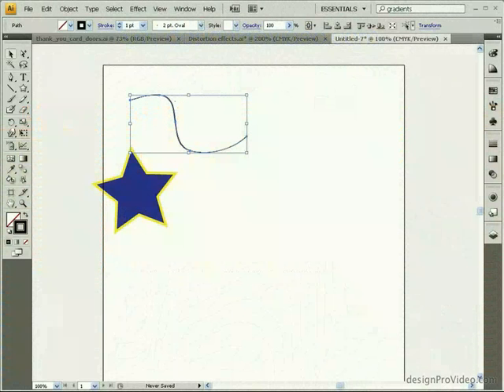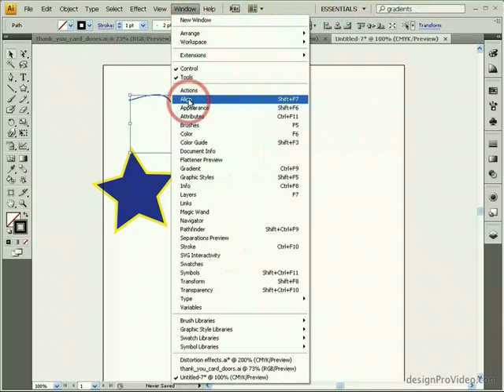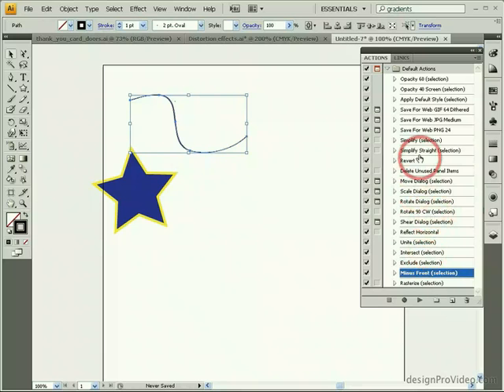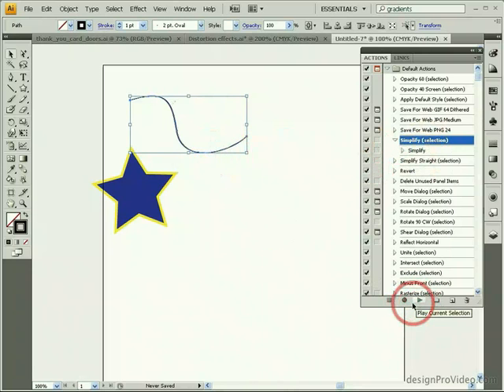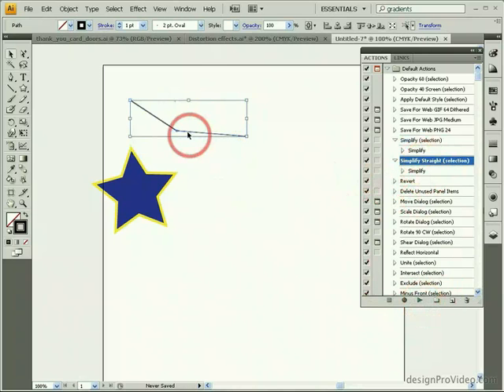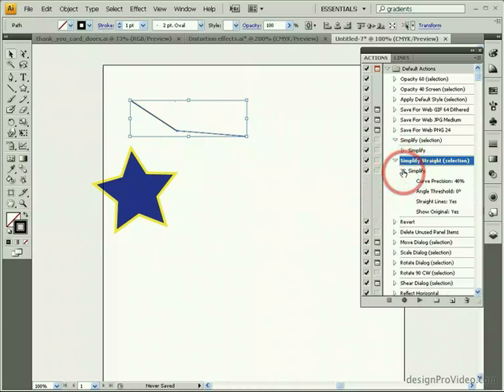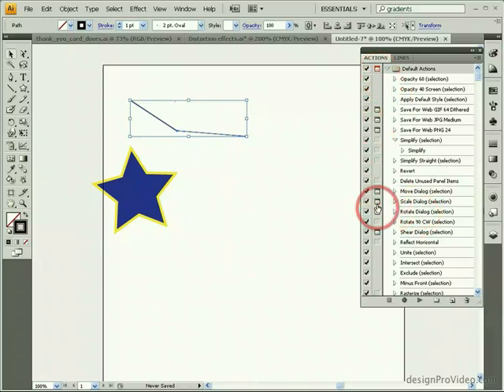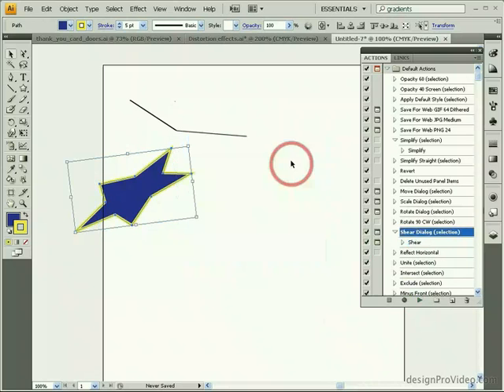Working with Actions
Eylemlerle Çalışma
ILLUSTRATOR DERSLERİ